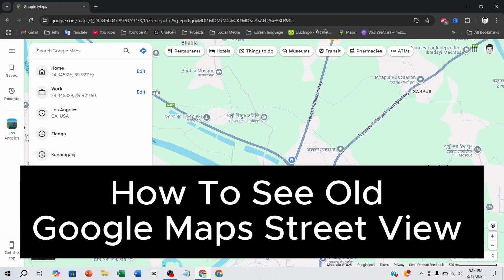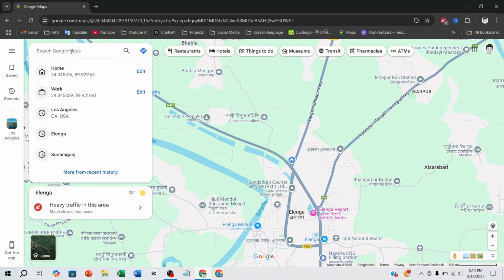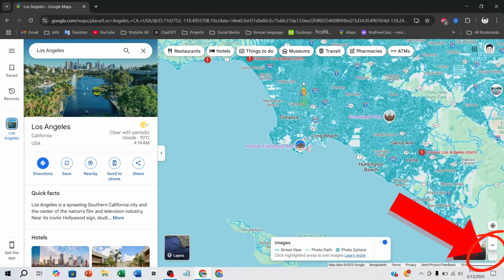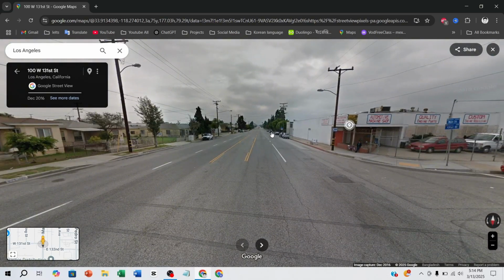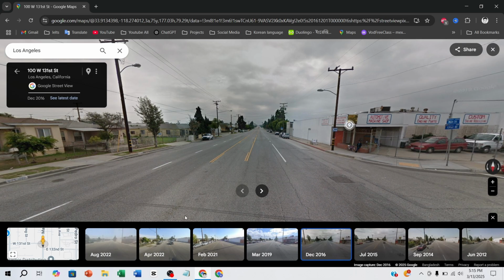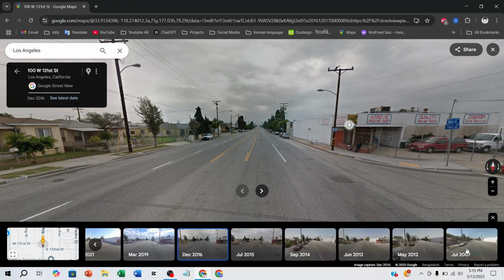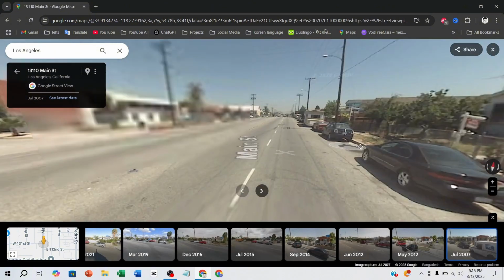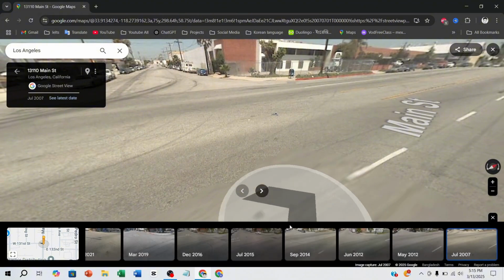How To See Old Google Maps Street View 2025 | Explore Past Locations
In this tutorial, I’ll show you how to see old Google Maps Street View images and travel back in time to view past versions of streets, buildings, and landmarks. With Google Maps' historical Street View feature, you can compare changes over the years with just a few clicks!